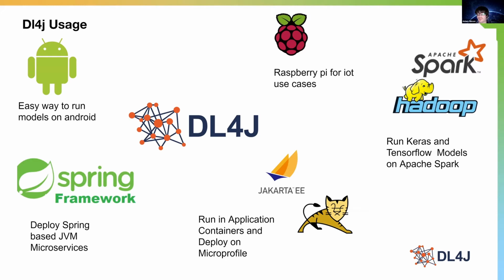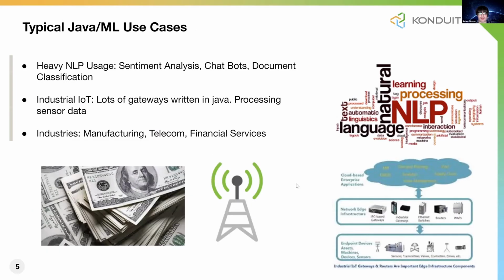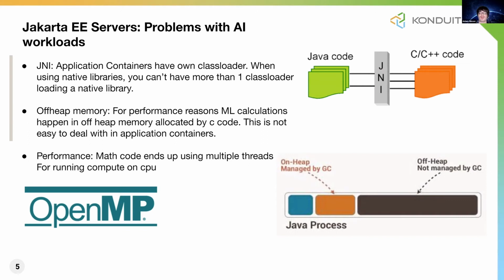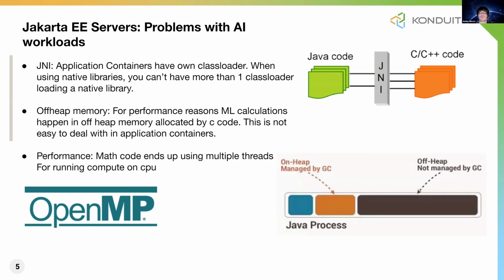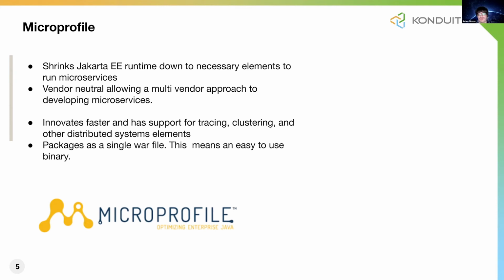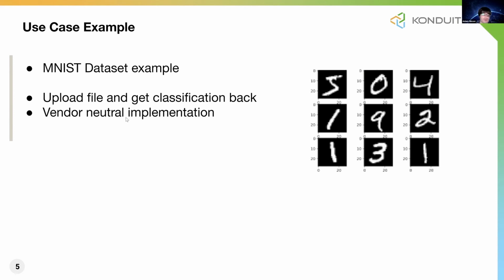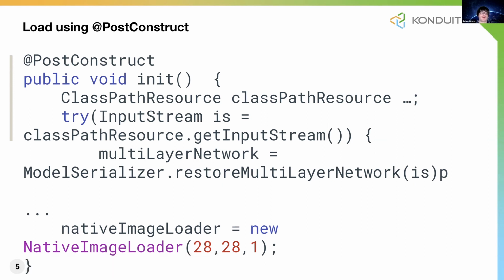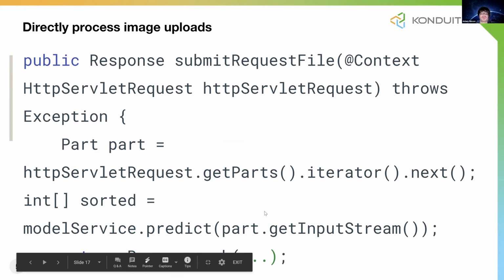Eclipse Deeplearning4j: How to run AI workloads on Jakarta EE compliant servers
Adam Gibson focuses in this session on a high level overview on how to deploy AI instead of how to build models. DL4J provides an enterprise runtime for execution of and  monitoring of machine learning models in production on all hardware platforms:  mobile, IoT/Edge, distributed systems, different hardware accelerators.